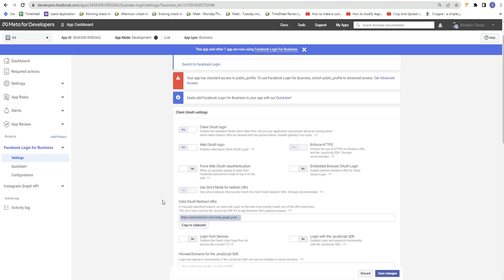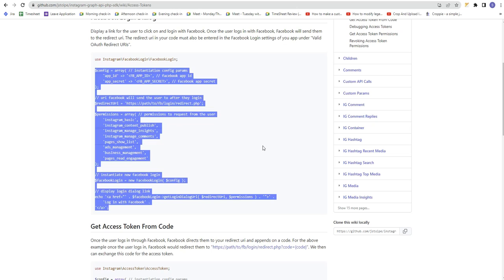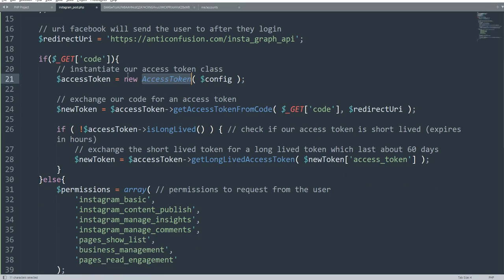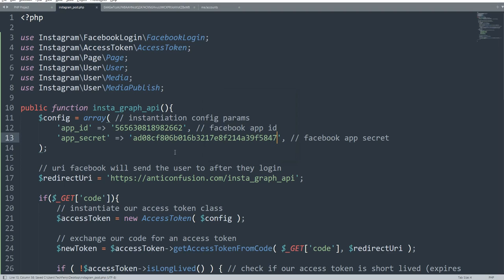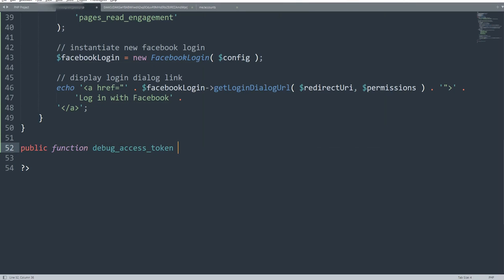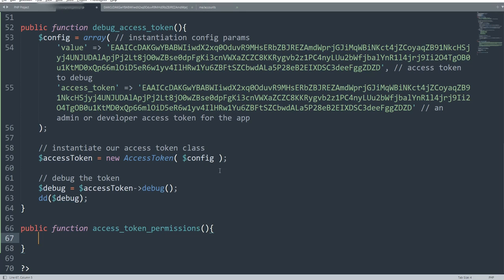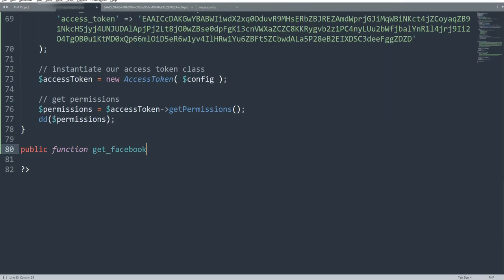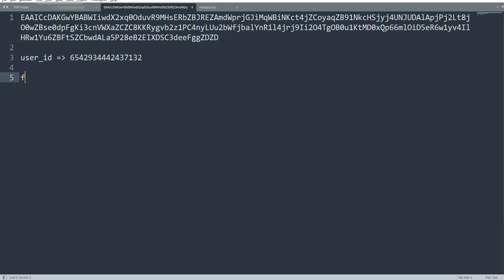ANTICONFUSION : Instagram Posting Tutorial 3 - Generating LongLivedAccessToken & getting FB page ID.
Since now we have our app ready to use, let's write the code for getting AccessToken, accessTokenPermissions, debuggingAccessToken & getting Facebook Business Page ID which we will use for getting Instagram professional account ID for posting.